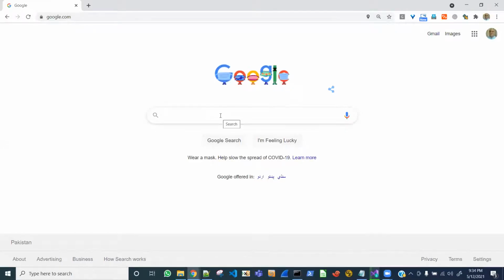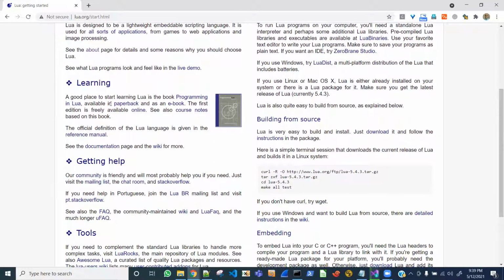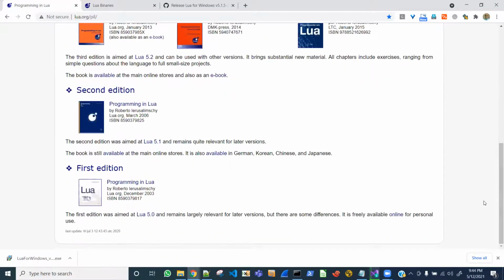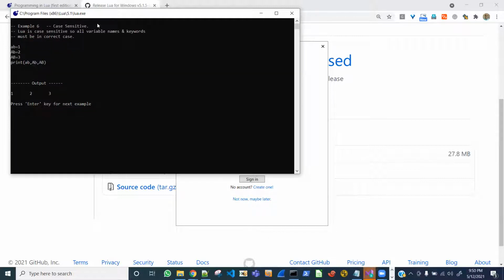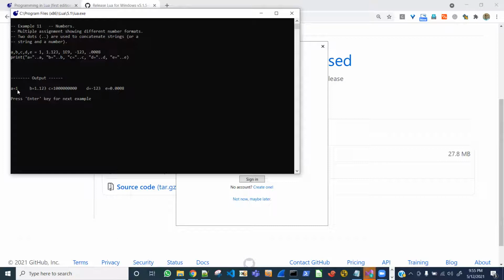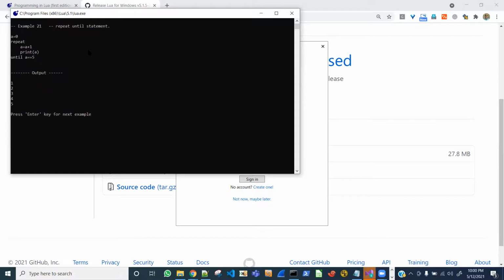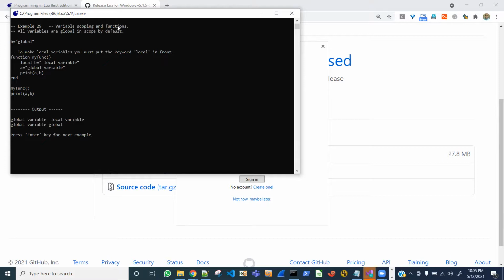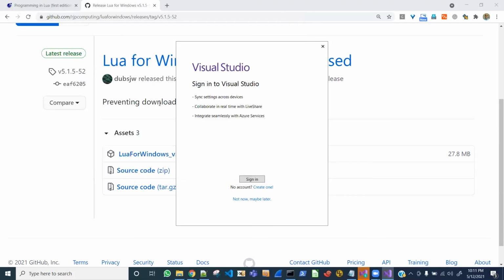Challenge = Learning Lua - Part 1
THIS IS PART OF TEN DAYS LEARNING CHALLENGE